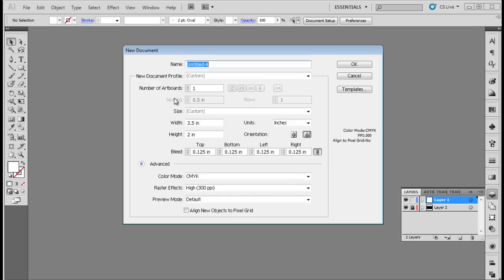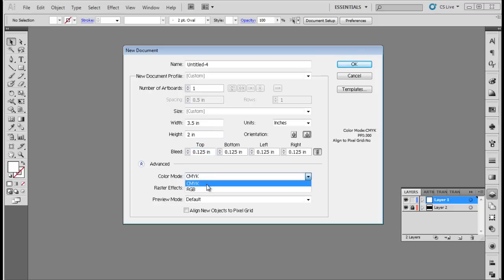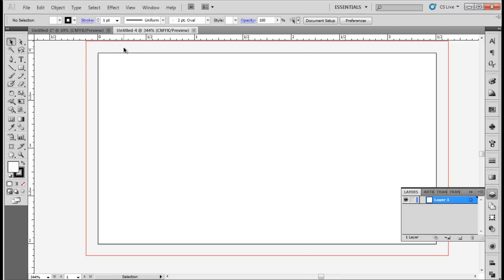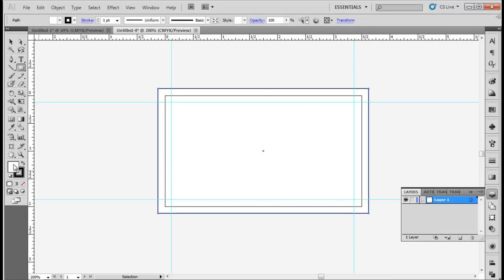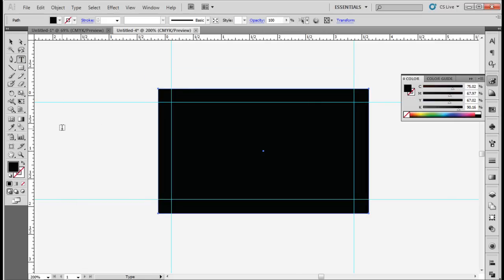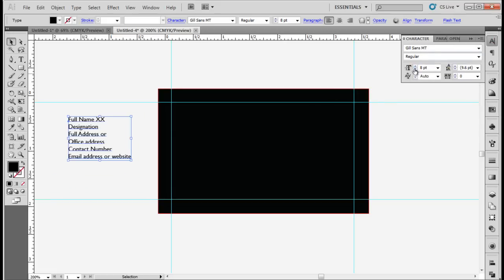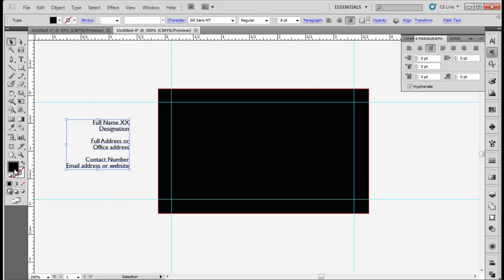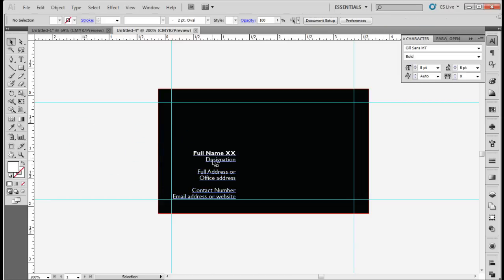How to Design a Standard Business Card Using Adobe Illustrator CS5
Having your own business card is very essential in work. Follow this tutorial to learn how to design a business card in Illustrator

A business card or a visiting card is a necessity in professional world. A business card is the socially accepted way of introducing yourself politely to a new person or client. It plays an important role as a reminder long after you have met the person. A standard business card can easily be designed using very few tools in Illustrator. In this tutorial, we will guide you about the standard dimensions of business card, the basic information it contains and how you can design a creative layout using Adobe Illustrator. Follow this tutorial step by step to learn how to create a business card which is single-sided and in a black and white color.

Step# 1 -- Open up a new document
First of all, launch Adobe Illustrator and open a new document.  Set the size of the document to: width 3.5 inches and height 2 inches. This is the standard size of a business card but it depends on you to vary its size or change its orientation.  While designing a business card which needs to be printed, always set the bleed to "0.125 inches" from all sides and the color mood to "CMYK".

Step# 2 -- Create margin lines
Set the margin lines on all four sides leaving a space of 0.125 inches from the edge. This is important so that the information on the business card is not on the edge of the card. All the information has to be inside the margin lines.

Step# 3 -- Make background
Now draw a rectangle covering the margins of the bleed area using the "rectangle tool". Fill it with "000000"color. You can use any other color for background. If you want to use a white background then you do not need to perform this step. You can directly go to next step.

Step# 4 -- Enter the details
Now, we will enter the information. Many types of information can be include in a business card but the standard details that are always there on a business card are full name, designation, address, contact number and email address. Use type tool to insert the details. Right now, we are using "Gill Sans MT". Font size should be between 8 to 10 pt depending on the x-height of the font. We are setting the font to 8pt. now adjust the leading size to 8pt and alignment to "Align right". You can change these setting according to the design

Step# 5 -- Make your name bold
Change the color to "ffffff". Select the full name and make it bold. This step is also optional. If you don't want to highlight the name, you can directly go to the next step.

Step# 6 -- Draw a design element
Now use pen tool to draw a straight vertical line and place it accordingly. Change its color to "ffffff". This is also an optional step. When you create a business card you can draw any other shape or add any other design element so as to enhance your output.

Step# 7 -- Place your logo
It is very important to place your company's identity on a business card. Copy the logo and paste it on the card. The size of logo depends on the design. The standard business card designed on a single-side is now ready.